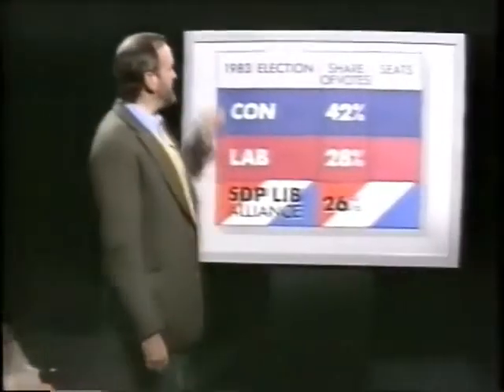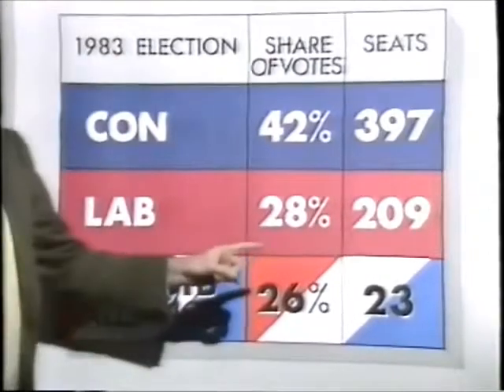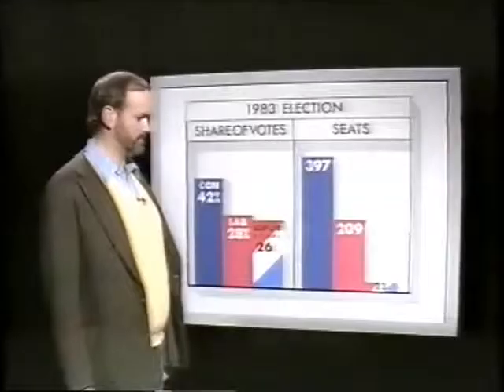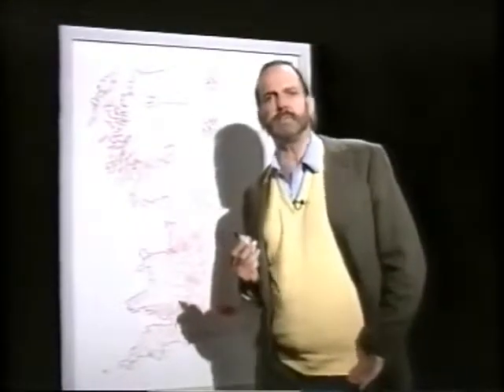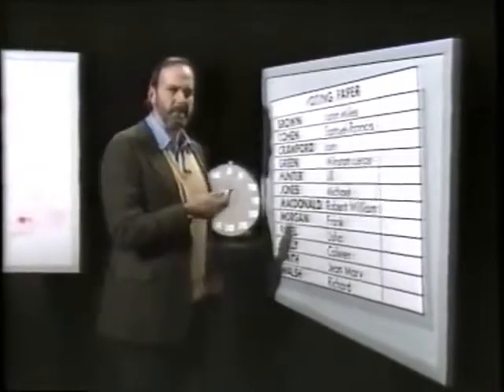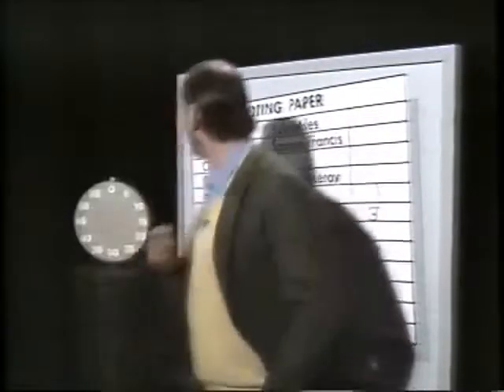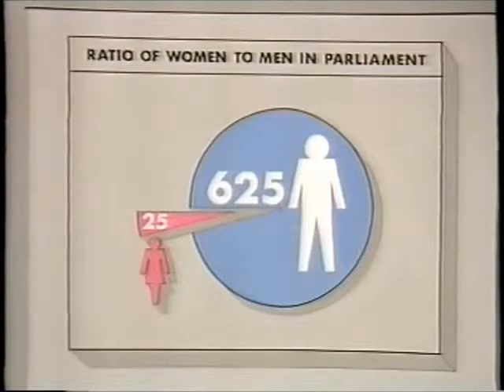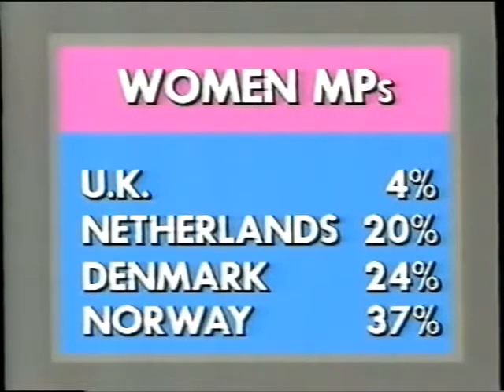1987 Proportional Representation SDP-Liberal Alliance Party Political Broadcast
This party political broadcast was released for the 1987 General Election and features long-term Lib Dem John Cleese speaking about proportional representation.

Hosted by YouTube. Published and promoted by Joe Young (Liberal Democrats) at 24 St Mark's Road, PR1 8TL